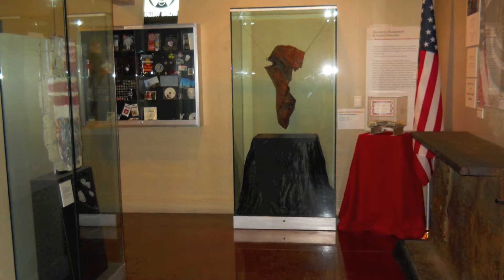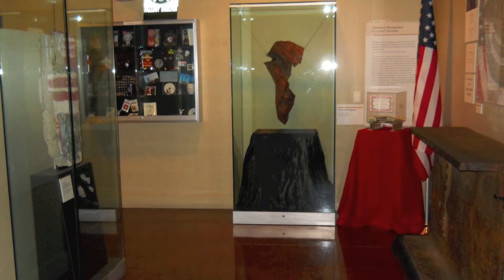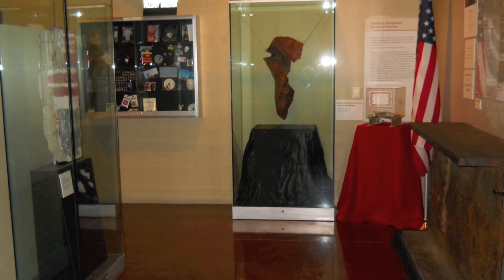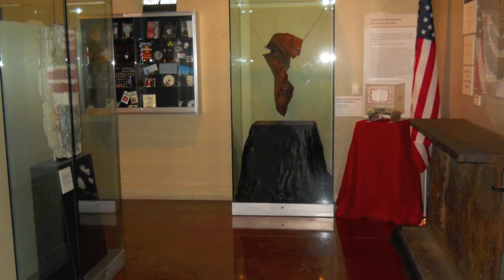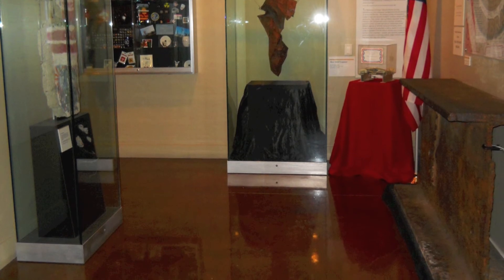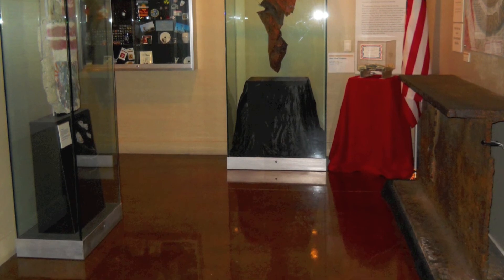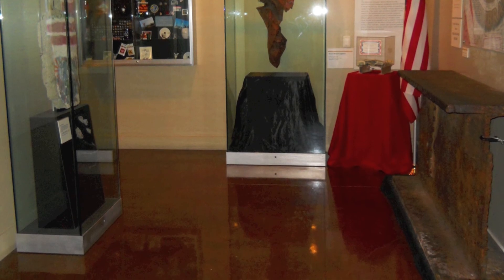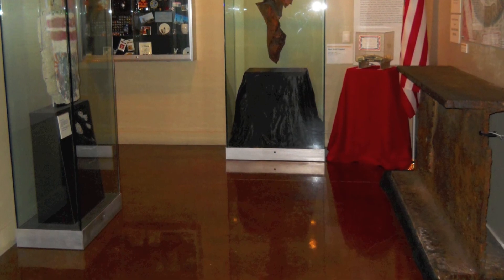Berlin Wall and World Trade Center Artifacts